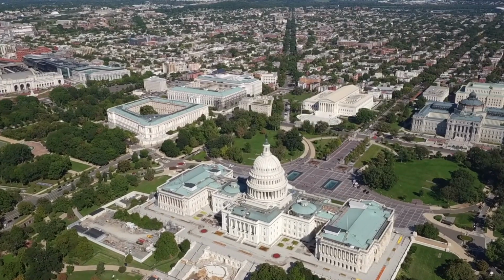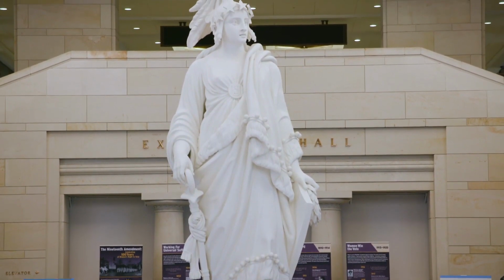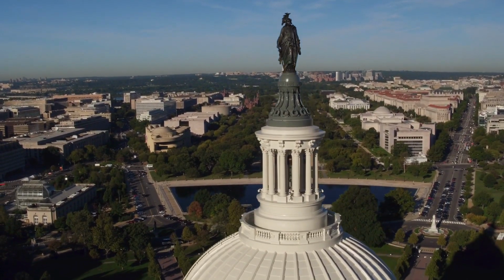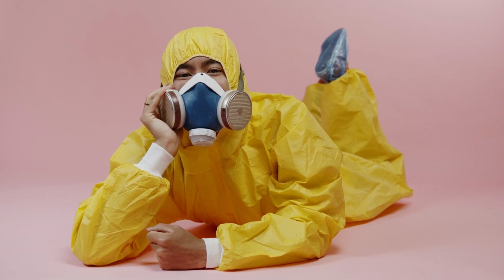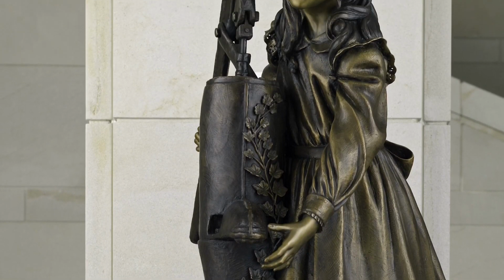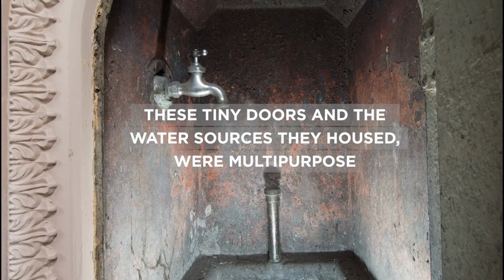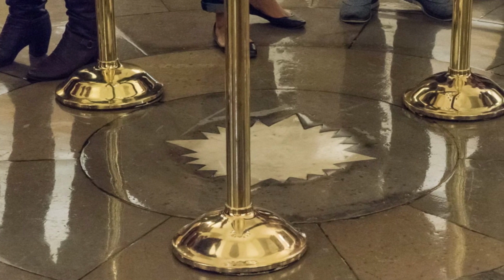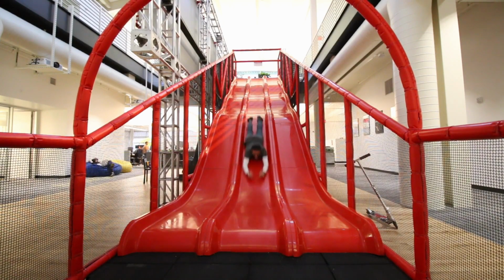Secrets of the US Capitol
The U.S. Capitol building in Washington, D.C is a building enshrined in history. In this video we discover some interesting facts and secrets of the building on capitol hill, from the secret behind its tiny doors or the subway system underneath the Capitol building.

Foelum - the smooth brain educational channel. Here I talk about topics like Amazon FBA, Business Services and Insurance, Finance, Investing, Marketing, Real Estate, Stock Trading... or more likely just about any other random video topic I can come up every week instead.